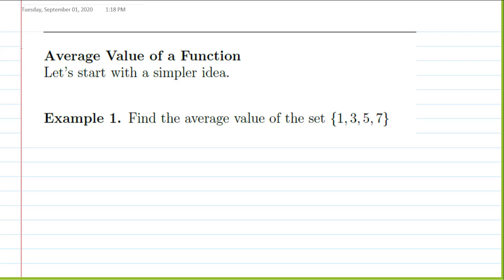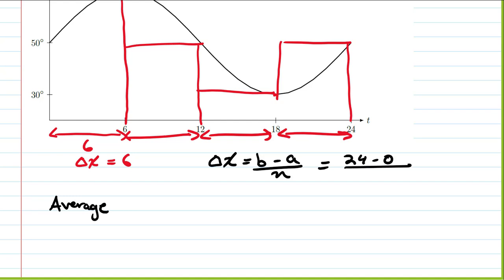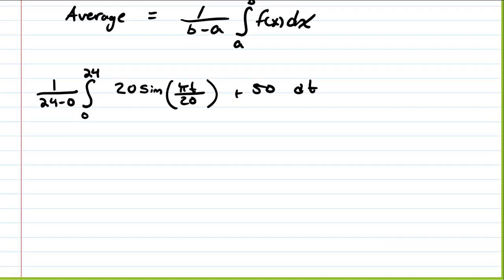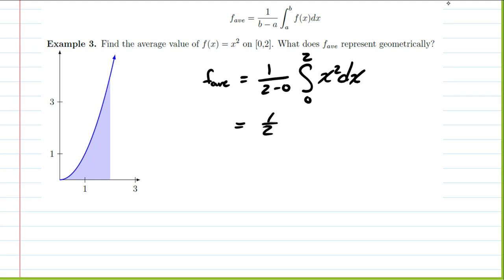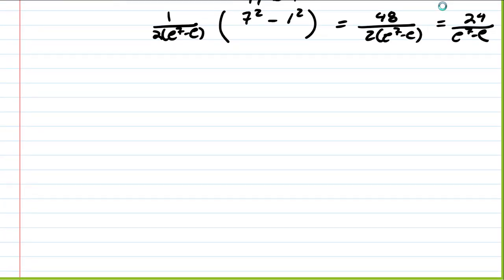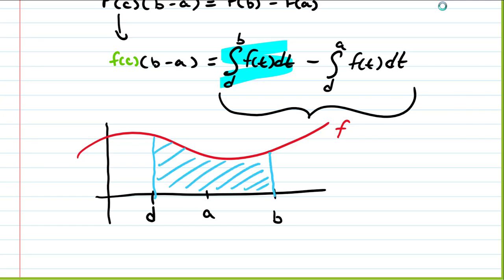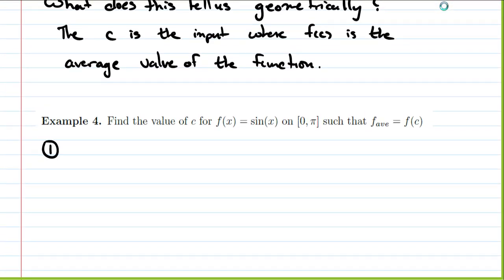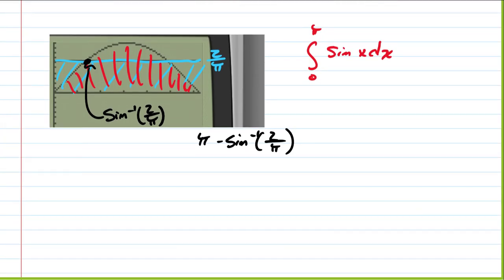Calculus II Chapter 6 Section 5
Average value of a function and the Mean Value Theorem for integrals.